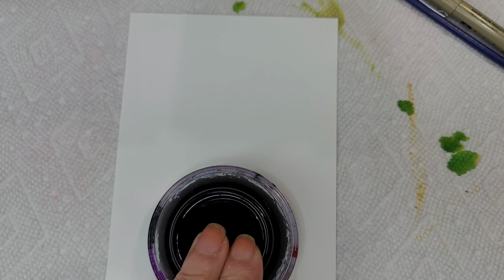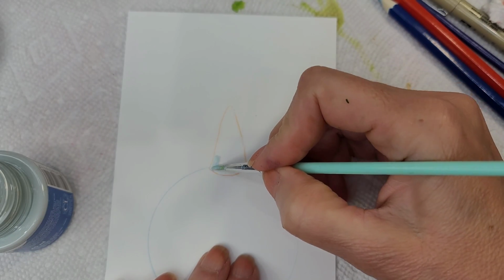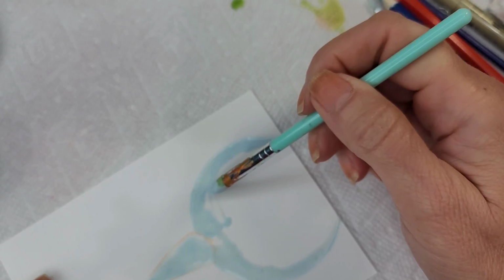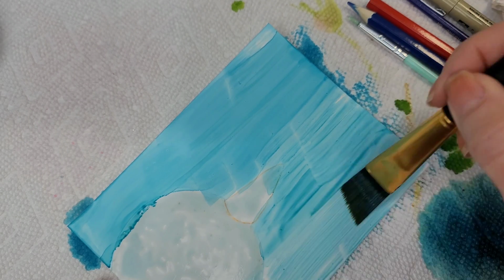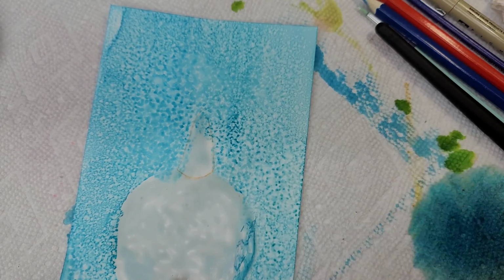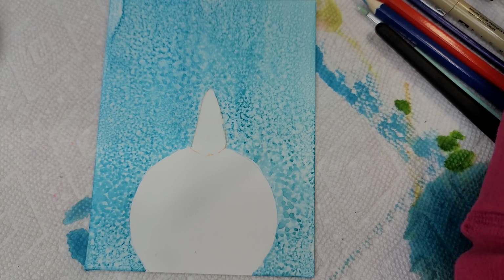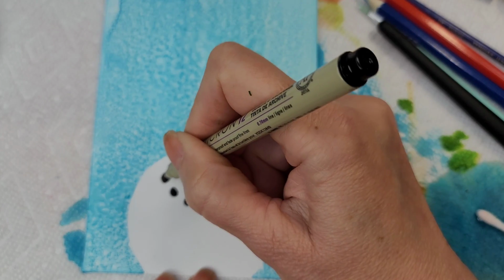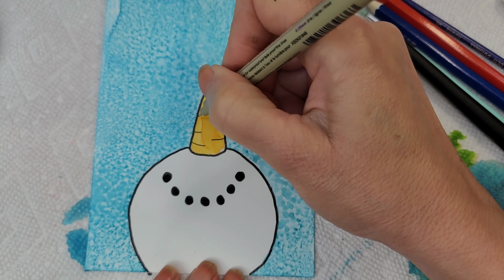#217 - #4 Alcohol ink snowman ⛄ Christmas card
Hello and welcome!  In this video, I will show you how to create an adorable and easy snowman using alcohol ink and a Micron pen.

TOOL & SUPPLIES I USE FOR ALCOHOL INK PAINTINGS:
ALCOHOL
*Amazon brand - Solimo 99% Isoproply Alcohol 16 fluid oz
*Amazon brand - Somilo 91% Isopropyl alcohol spray bottle - 10 oz - htts://amzn.to/3oeNDim

KRYLON KAMAR PROTECTIVE SPRAYS
*Krylon UV Risistant Aersol Spray - Matte finish 11 oz
*Krylon Varnish Aerosol Spray - Matte finish 11 oz

TO MOVE THE INK
*Master Airbrush Premium In-Line Mini Air Filter and Water Trap
*Ranger Air Blower Bulb
*Dust-Off Disposable Compressed Air, 10 oz Cans, 2 Pack

TO DRY THE INK
*Revlon dryer
*Embossing gun

PAPER
*Yupo heavy white synthetic paper pad 11"x14", 10 sheets
*Yupo heavy white synthetic paper pad 5"x7", 10 sheets

MICRON PENS
*Sakura Pigma Micron pen set (6 pens) Black
*Sakura Pigma Micron Black ink Mutli-tip set, 10 Pack
*Sakura 3 Piece Set - Microperm Ultra fine , Black (alcohol based)

ALCOHOL INK MARKERS
*80 set color alcohol based markers graphic drawing art dual tip

POSCA AND PAINT PENS
*Uni Posca Pens 29 Colours
*Posca pen White .7 nib, set of 3
*Posca pen Black .7 nib - set of 3
*Zayar Arcylic paint pens set of 32

*Fine Point White Gel Pen For Artists With Archival Ink Fine Tip Sketching Pens Drawing Illustration (3, White)
*Uni-ball UM 153 Signo Broad Point Gel Pen - White - Pack of 3
APPLICATOR BOTTLES

PALETTE / DRY PALLET AND BRUSHES
*Ranger 36 well dry pallet
*16 well paint pallet
*10 Piece Round Pointed tip nylon hair brush set

MISC
*Ranger Alcohol Blending Pen
Kneaded Rubbe*r erasers, 6 pack
*Tim Holtz/Ranger ink stamper with felt
*5 piece ball styluses dotting tool
*Ranger set of 3 mini misters
*Con-tact Brand Creative Clear Covering Self-Adhesive Semi-Transparent Privacy Film, 18" x 20'
*Mini Hot Melt Glue Gun with 30pcs glue sticks
*Softgrip Scissors Straight Stainless Steel, 8 Inch
*White Cardstock thick paper blank place tent folded card with envelopes, 4 1/4 x 5 1/2", 100 count
*Rose gold colored wire binder clips 42pc set assorted sizes
*Soft Cover Spiral Notebook Journal 2-Pack, Blank Sketch Book Pad
*Elmer's glue stick, disappearing purple, 12 sticks
*DIYASY 100 Pcs Bookmark Tassels,5 Inch Handmade Tassel 25 Colors Floss Tassels

MASKING FLUID AND PEN
*Art Ruling Pen for Masking Fluid Fine Line Work
*Winsor & Newton Art Masking Fluid, Colourless, 75m l

INKS
*Ranger Snow cap
*Ranger-Tim Holtz Alcohol Pearls (all 12 colors)Blending solution and blending tools
*Jacquard / Pinata Exciter pack ink - 9 assorted colors

INDIA INK
*Dr. Ph. Martin's Bombay India Ink, 1.0 oz, Black

ACRYLIC INK
*Dr. Ph. Martin's 800941-XXX Spectralite Private Collection Liquid Acrylics Bottles, 0.5 oz, Set of 12